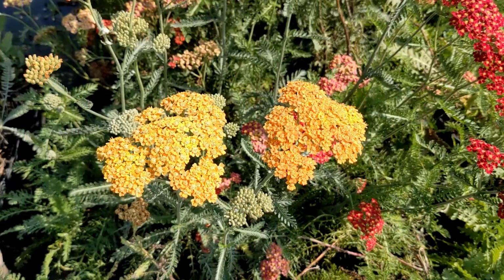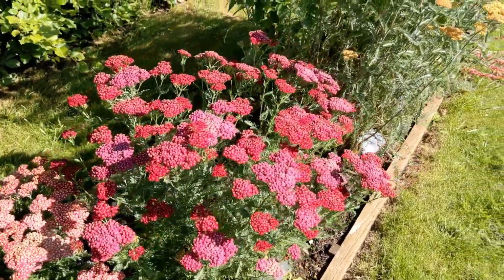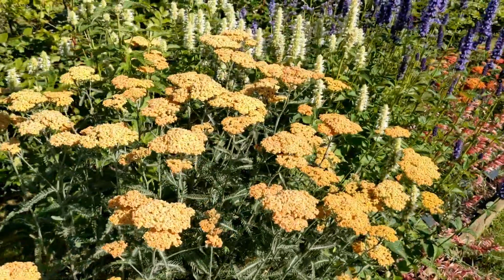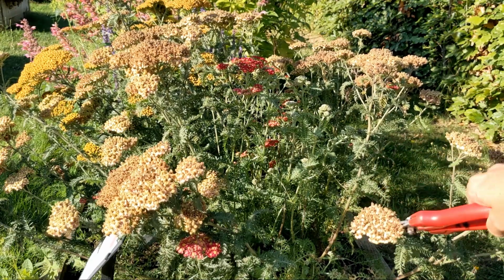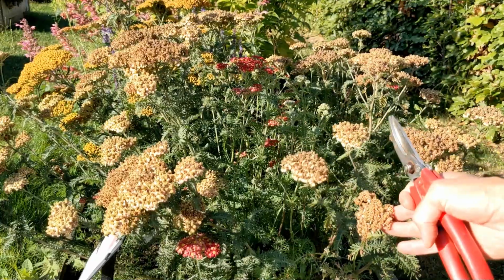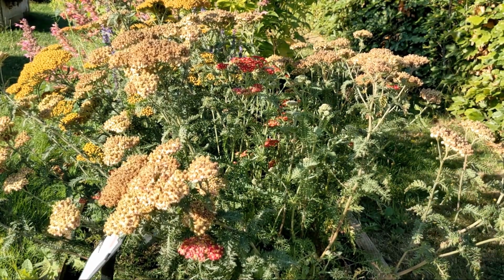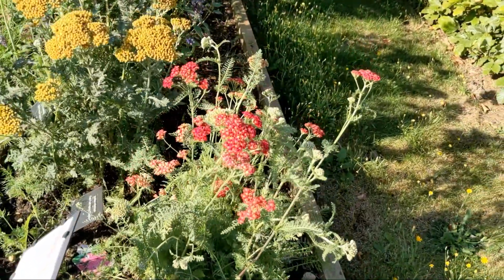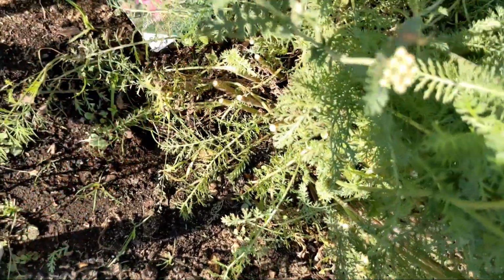How to look after Achillea Yarrow: a pruning guide!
Achillea - commonly known as Yarrow - are fabulous drought-tolerant cottage garden plants that also look effective in wildflower meadow planting. Not only are they bee-friendly, they also attract in beneficial insects such as ladybirds, lacewings and hoverflies that will eat the 'bad' bugs such as aphids! Learn what to do with them and how to cut them after they finish flowering in summertime to get the maximum flowers! In this tutorial filmed at Katie's Garden's Suffolk nursery, Catherine demonstrates how to care for these perennial plants that come back year after year.